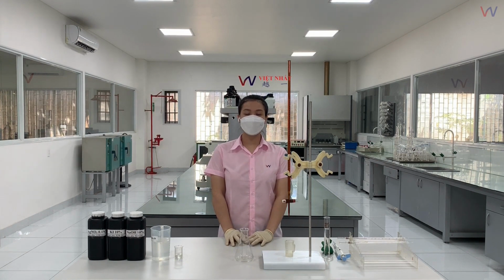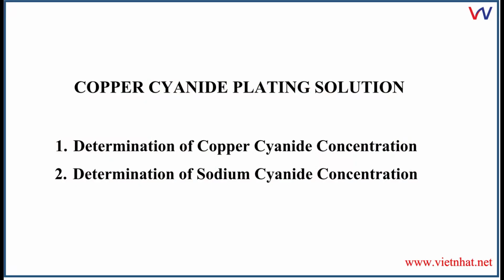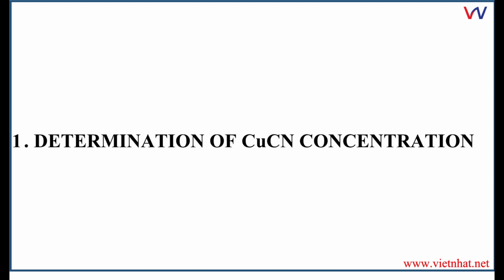How to check and manage Cyanide Copper solution..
Công ty cổ phần công nghiệp Việt Nhất